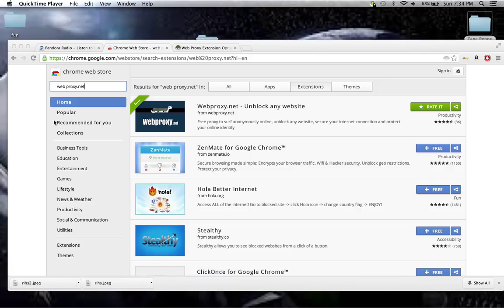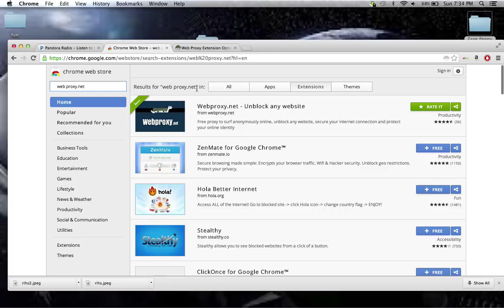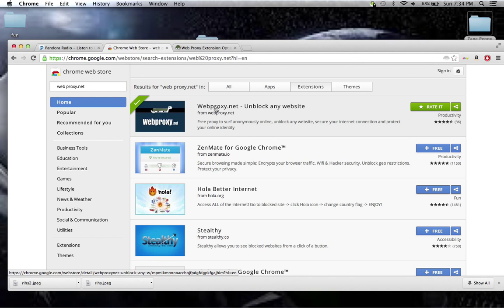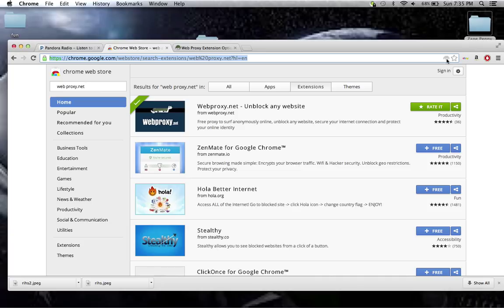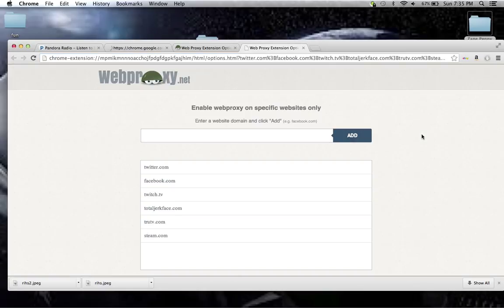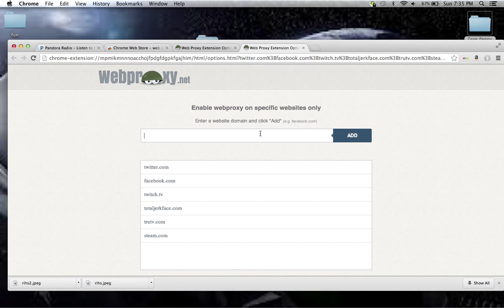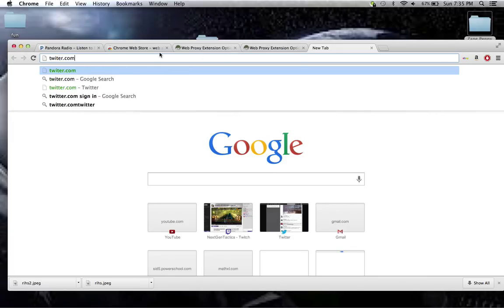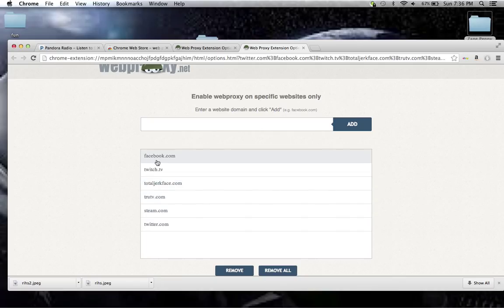get on any website with web proxy.net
In this video i show you how to get on any blocked site wether it be at school or work it doesn't matter